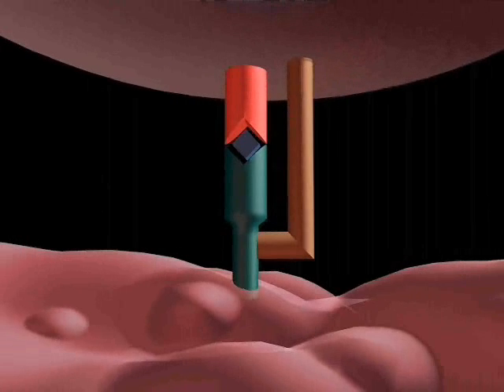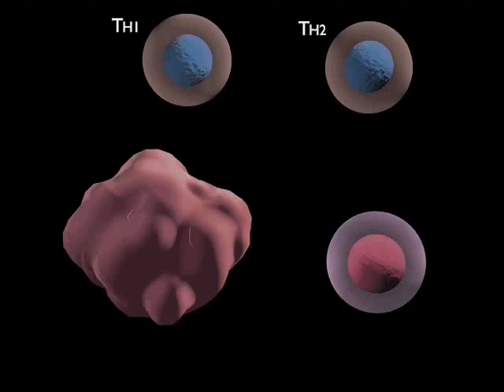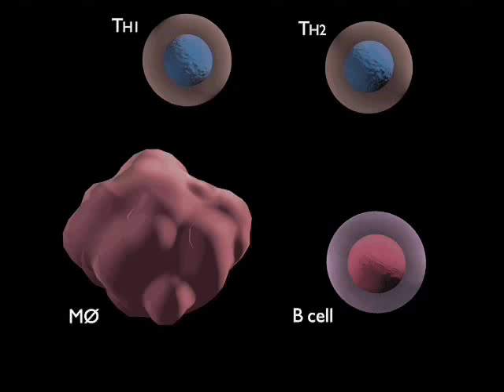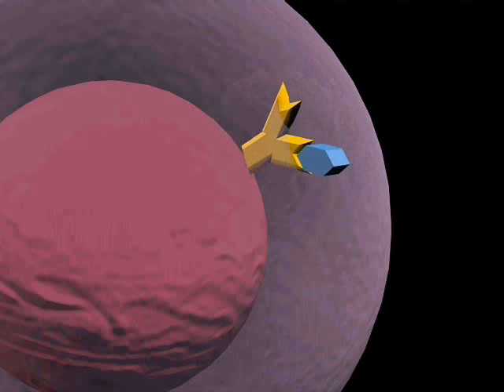Antigen processing & presentation in basic immunology course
Antibodies in immunlogy course in medicine and pharmacy.